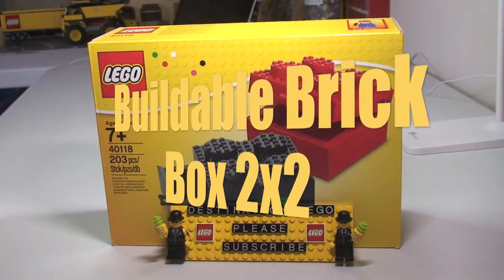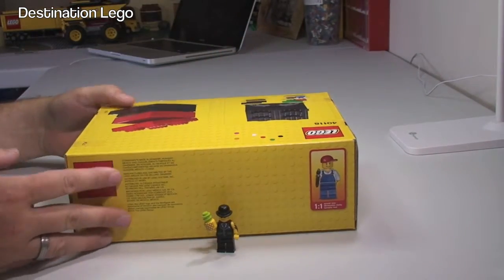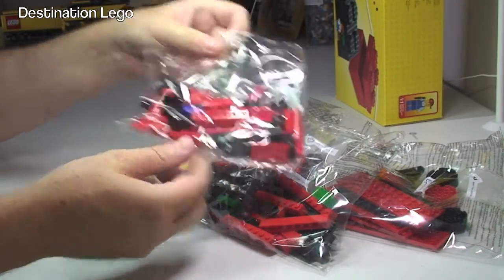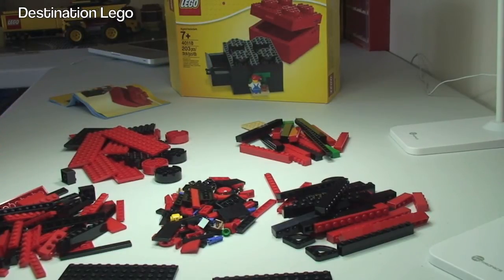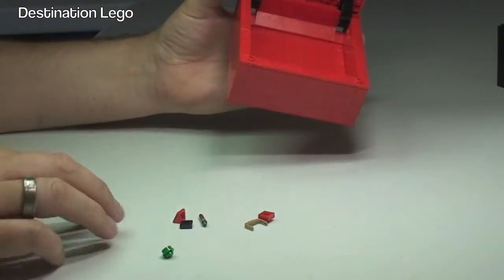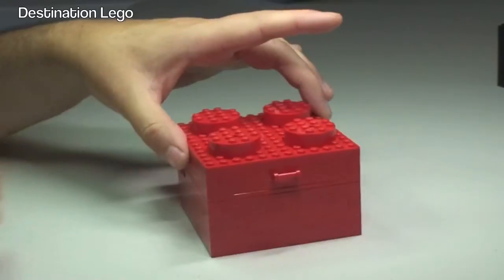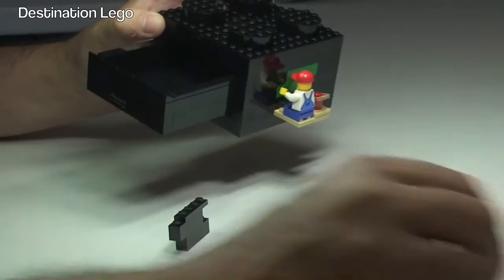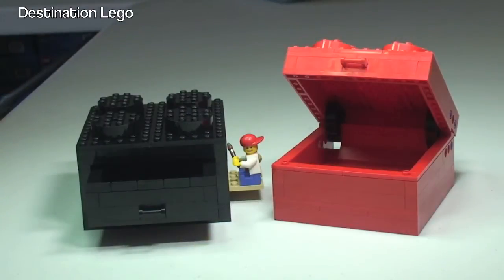LEGO Buildable Brick Box 2x2 40118 unbox build & review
LEGO Buildable Brick Box 2x2 set 40118 -  unbox build & review video

40118
Ages 7+
203 pieces
£12.99 (UK Lego Store RRP 2014)
$16.99 USA

Store your stuff in LEGO® style with the Buildable Brick Box 2x2! Build a box with a lid and a box with a drawer. Place your things inside and you can stack the boxes on top of each other. Includes a painter minifigure with an accessory.

Many Thanks

Destination Lego